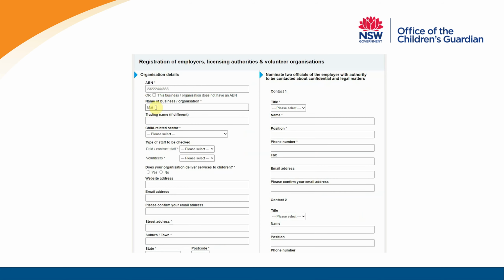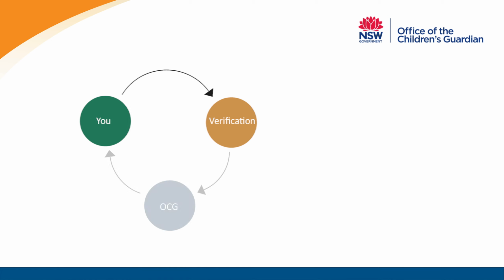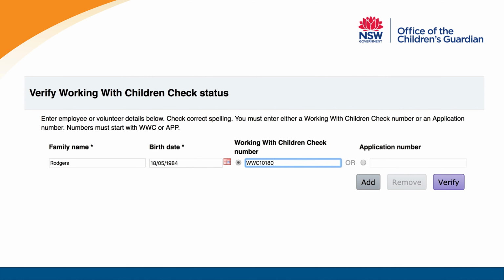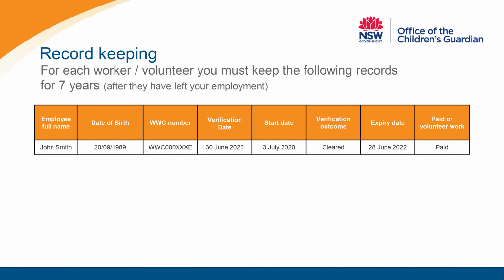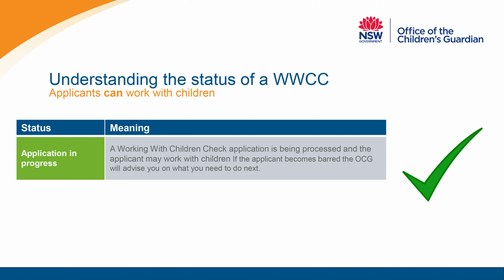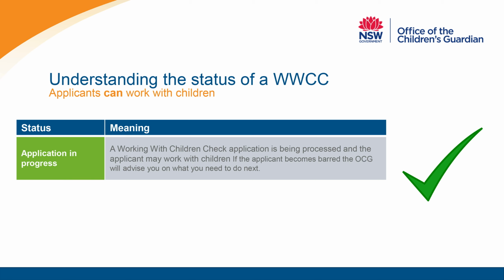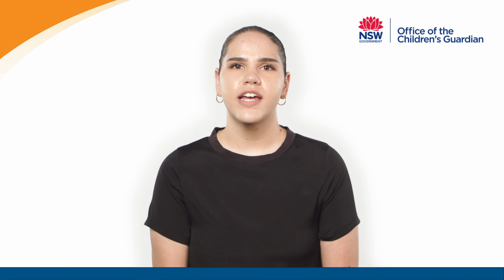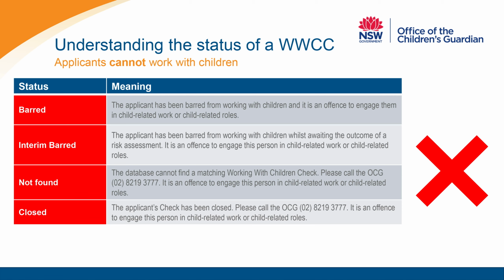Your requirements as a child related employer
Compliance video 3. This video takes you through the steps for how your organisation can be compliant with the Working with Children Check. We take you through how to register your organisation, how to verify the Working with Children Check of your workers and record keeping requirements. We also explain the different verification results and what they mean for your workers.